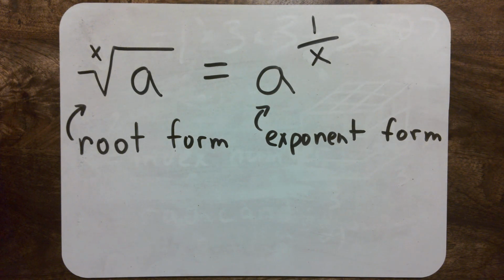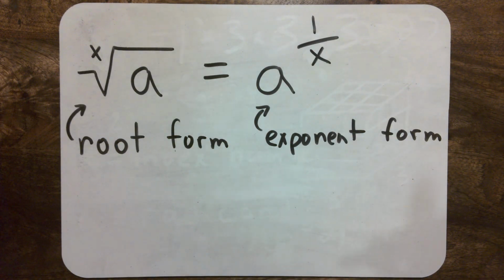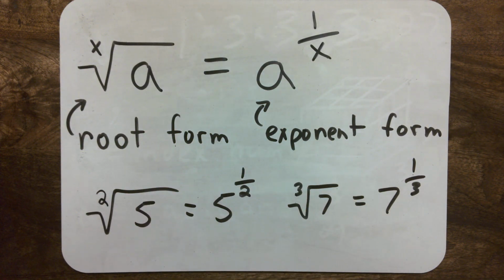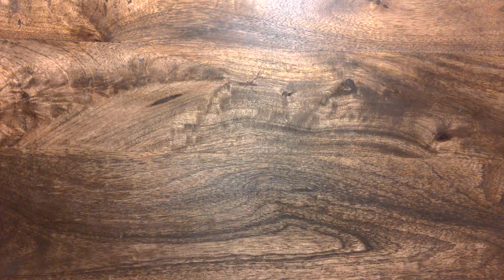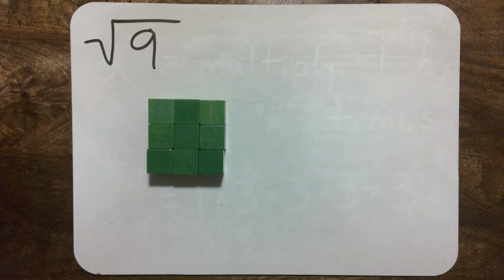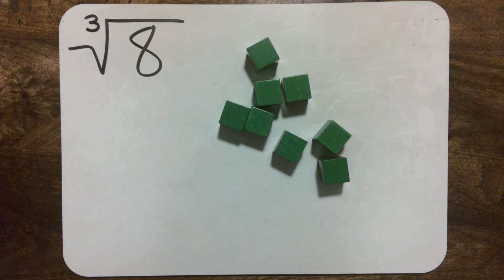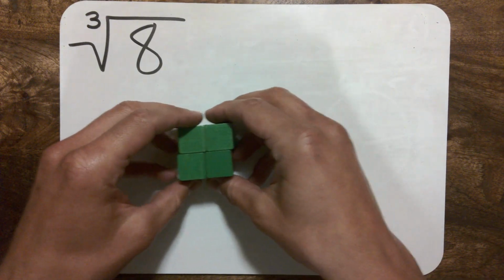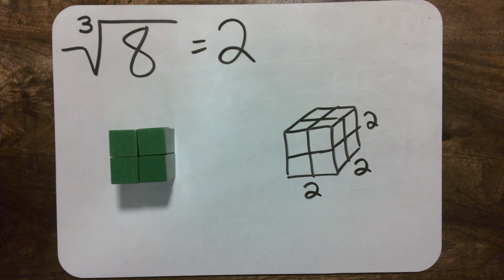CRA Models for Rational Exponents Roots